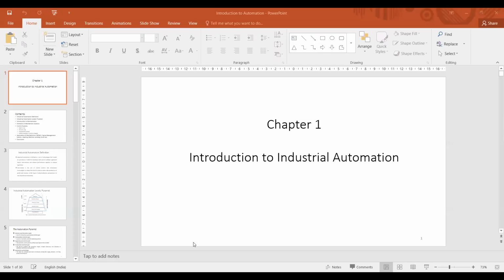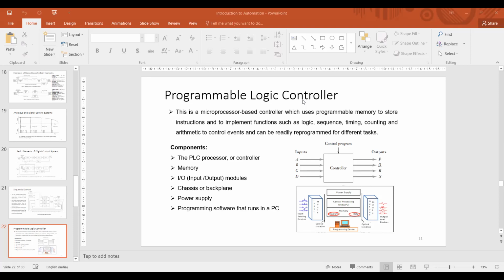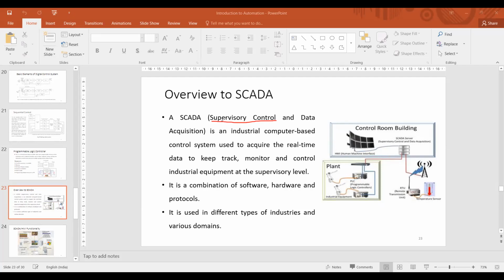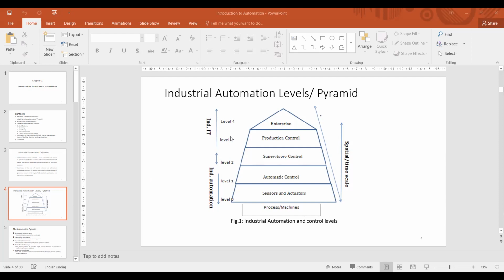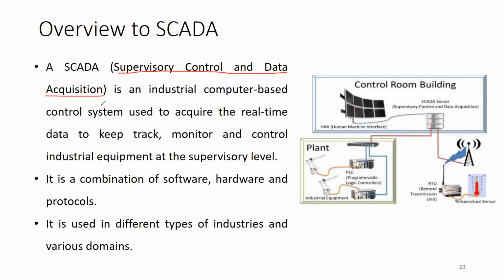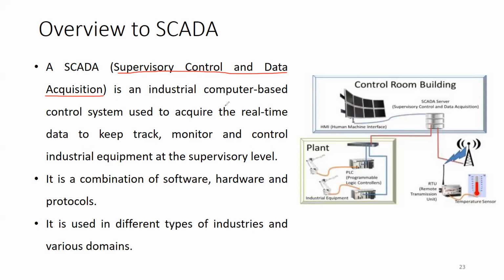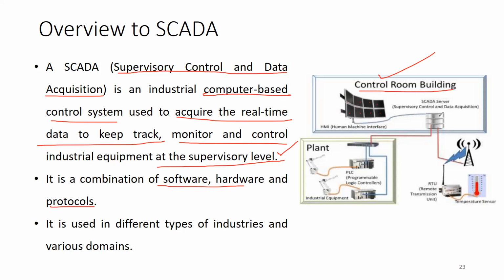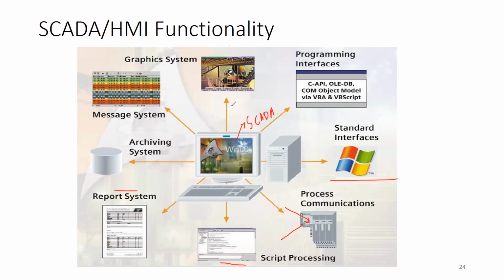Basics of Sequential Control